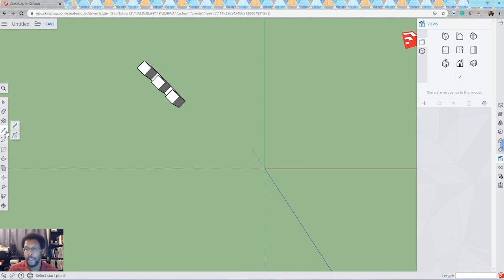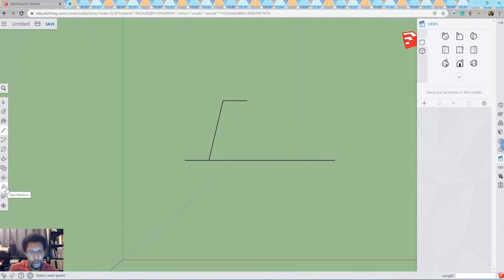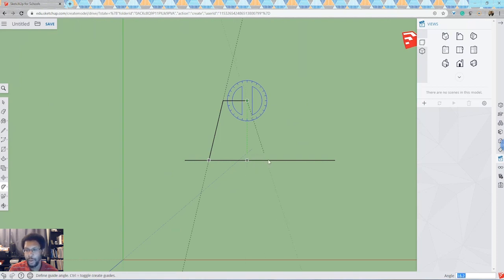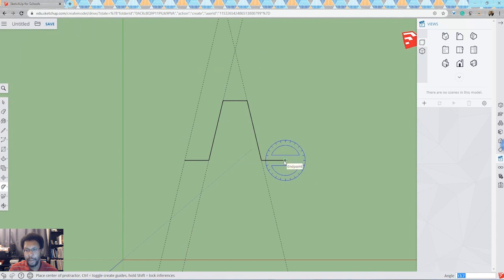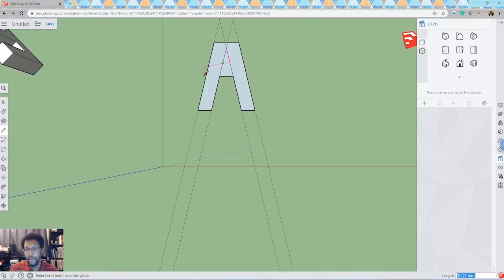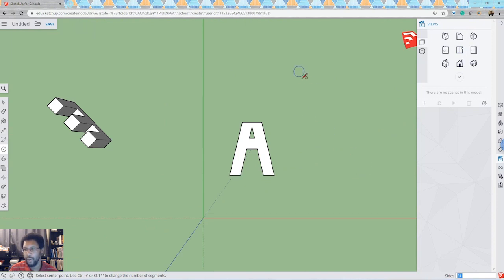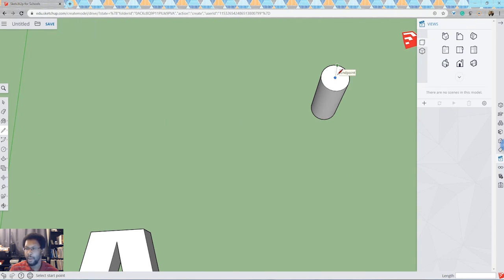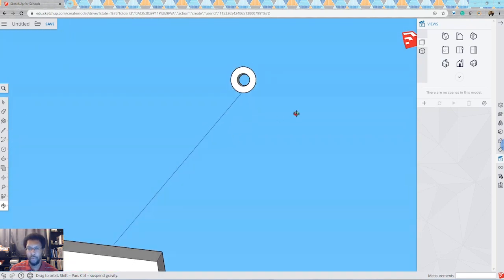Lesson 8 - Using the Circle Tool to 3D Model the Letter A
Author: Andrew Bennett-Jackson

This video will walk you through using the circle tool to 3D model the letter A. You will use the Protractor, Circle, and Tape Measure tools.